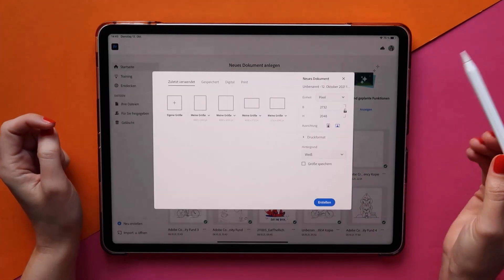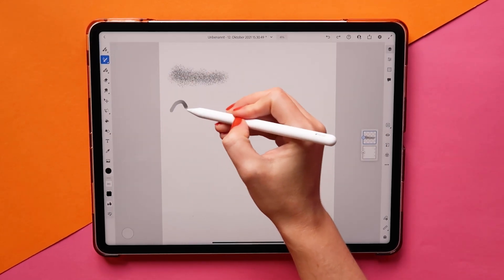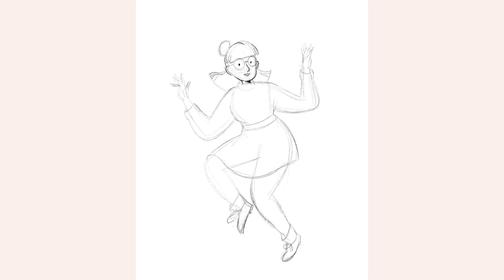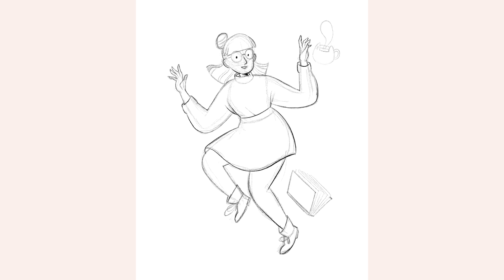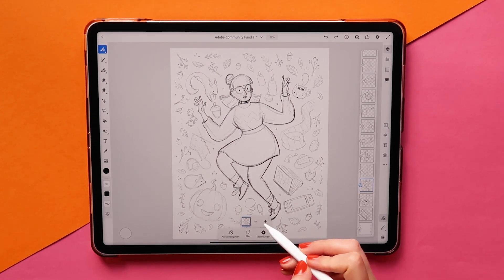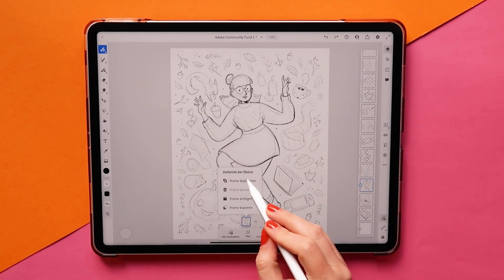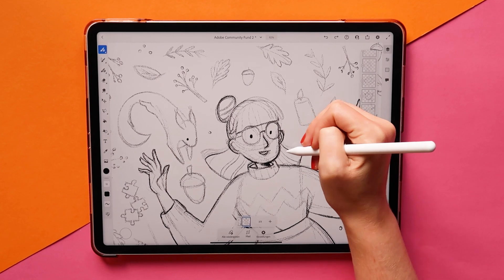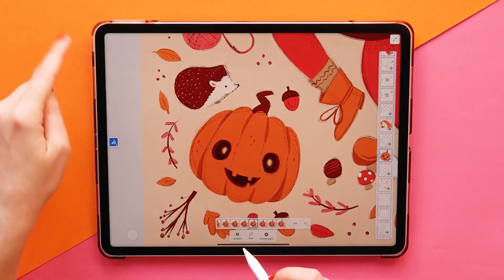Characters with Subtle Motion in Adobe Fresco | Adobe Creative Cloud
Illustrator and handletering artist Susann Hoffmann shares how to create characters with subtle motion in Adobe Fresco.